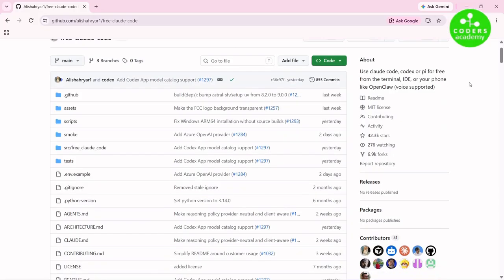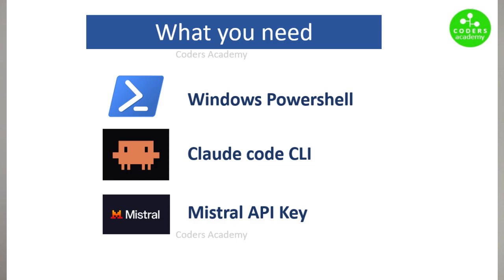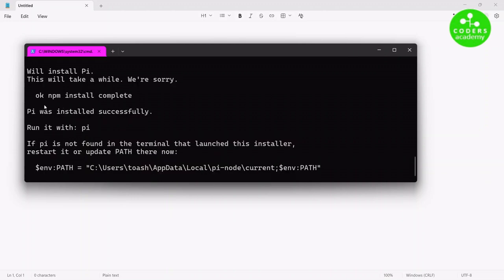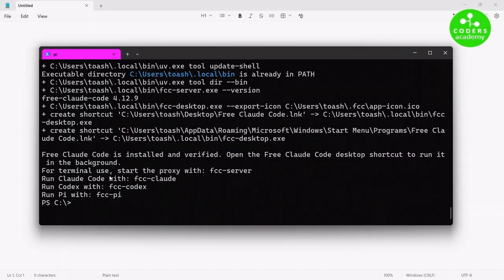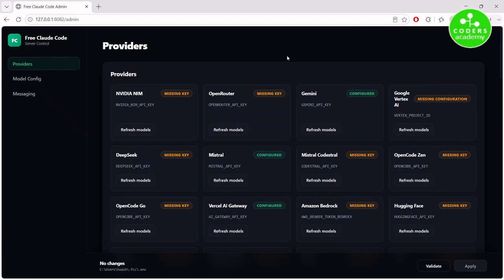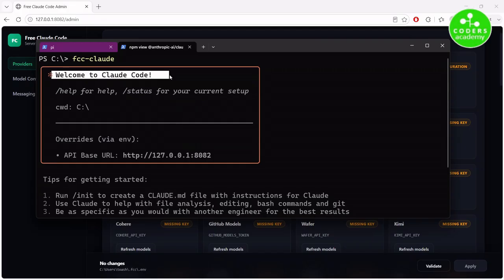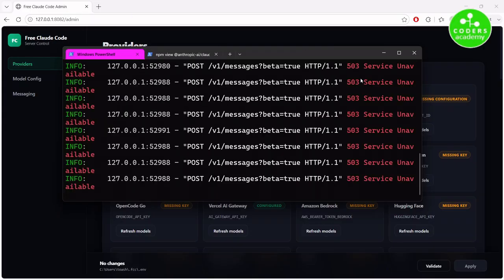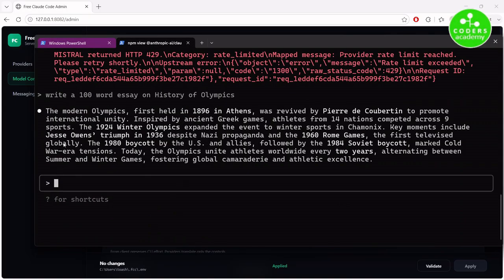Use Mistral inside Claude Code with Free Claude Code (Step-by-Step guide)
Questions Answered
What is Free Claude Code
What are AI proxy
How to install Free Claude Code
What is FCC Server & FCC Claude
What is FCC Codex and FCC PI

Chapters